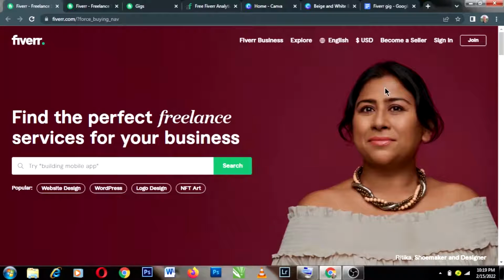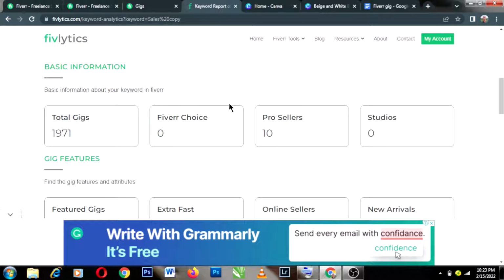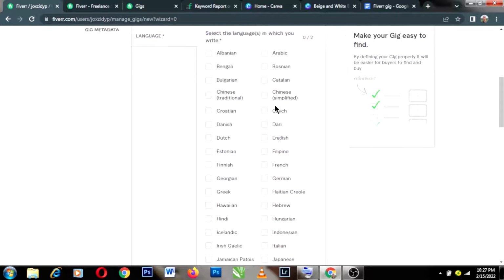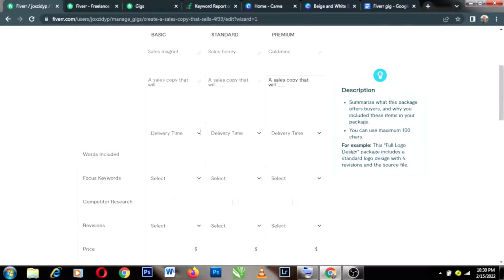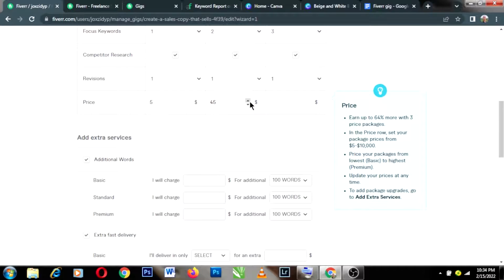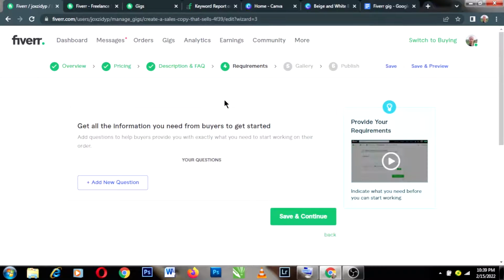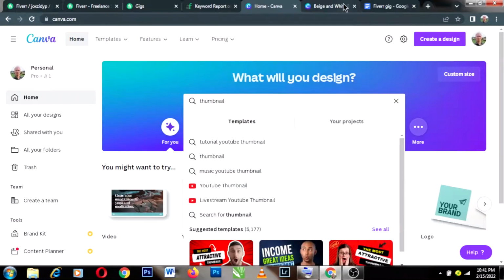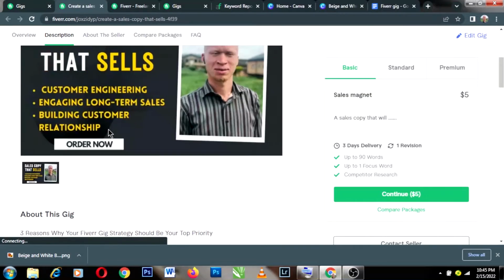Fiverr Tutorial: Create Your Gig in 5 minutes!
This fiverr tutorial is a complete step by step guide on how to create an effective Fiverr gig that will make people click on your order button almost immediately.